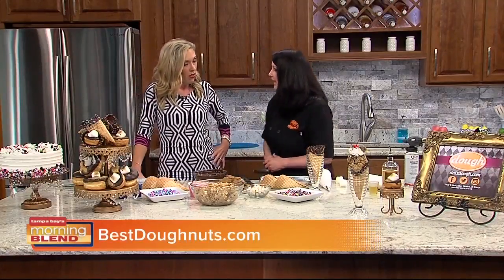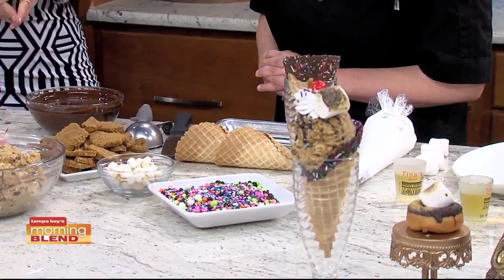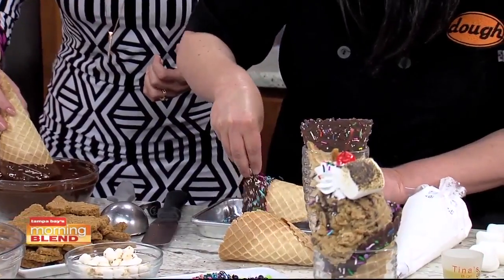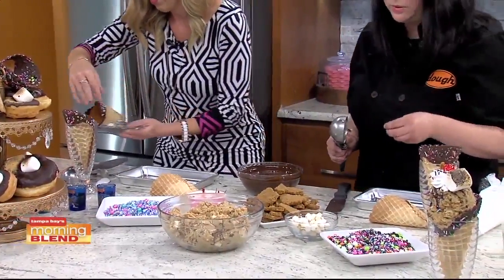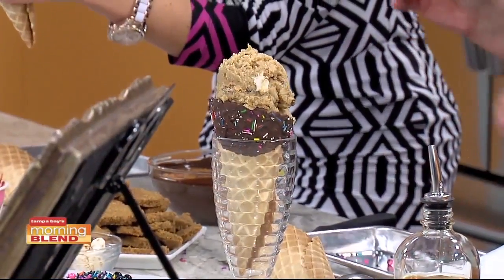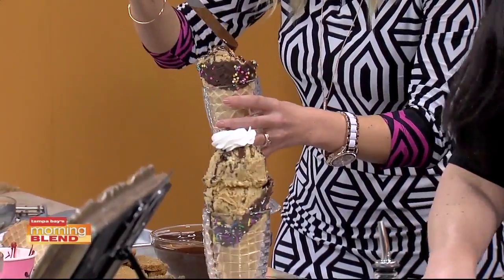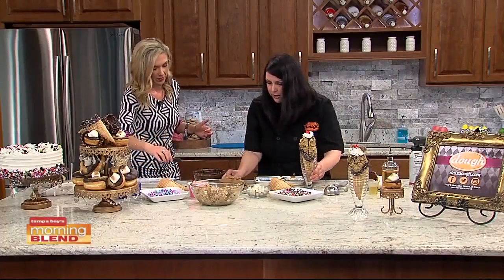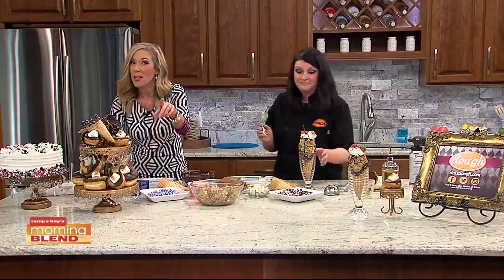Dough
We make a delicious treat in the kitchen.